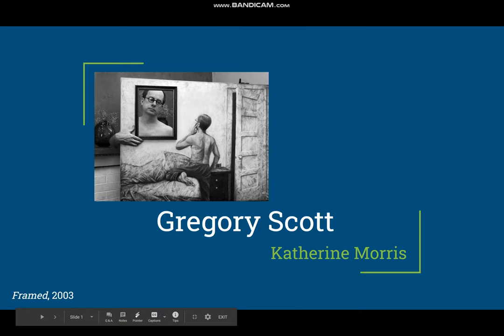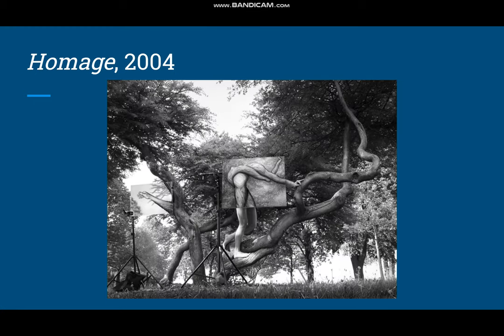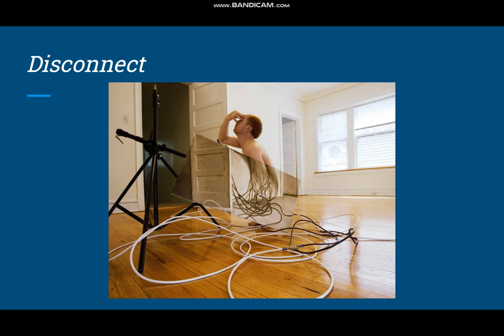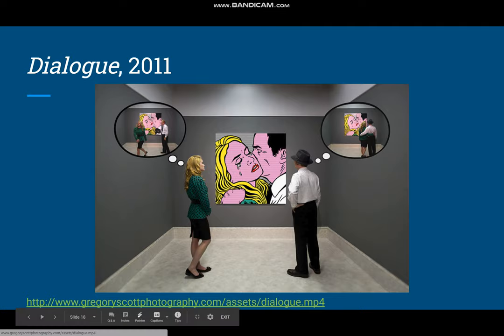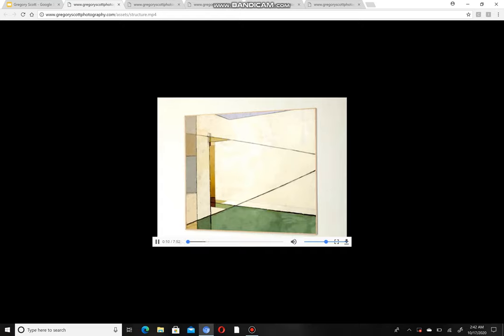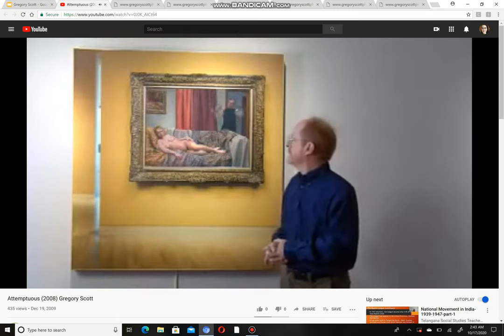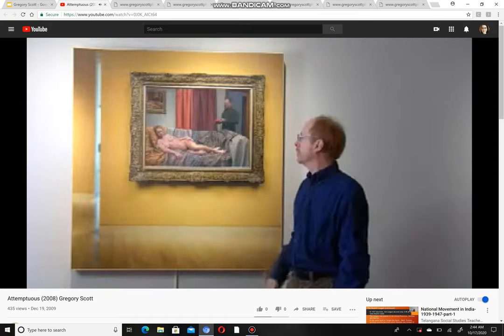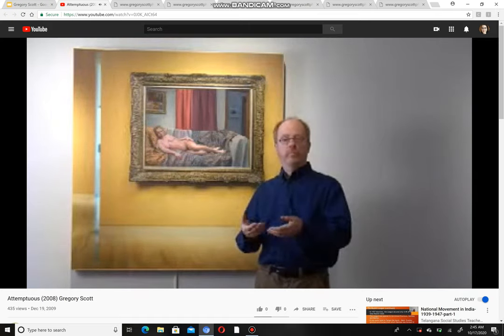Midterm Project - Gregory Scott